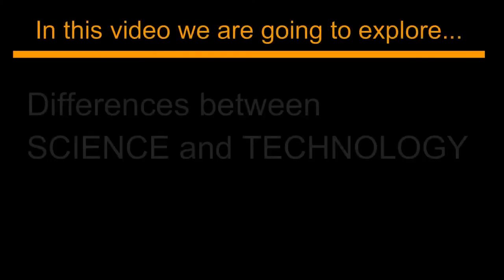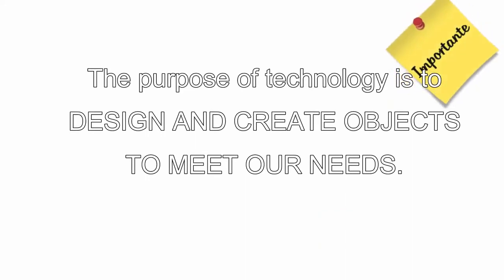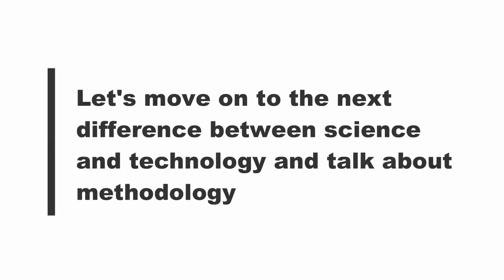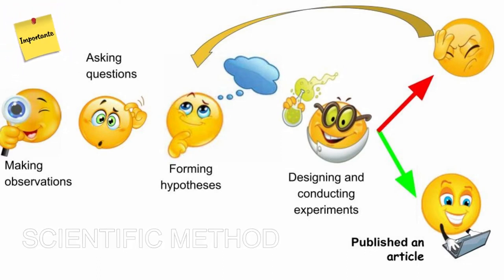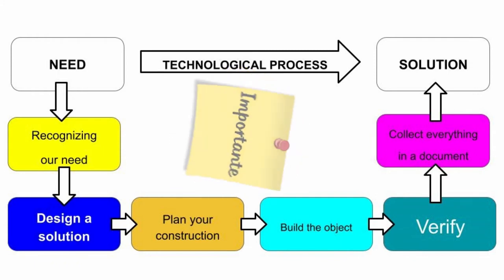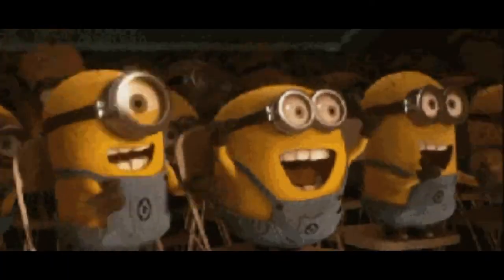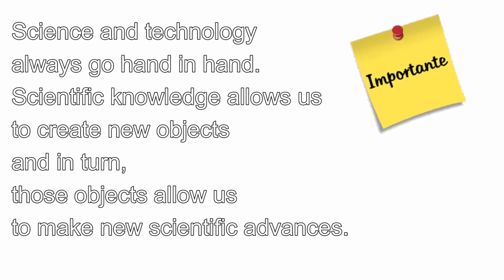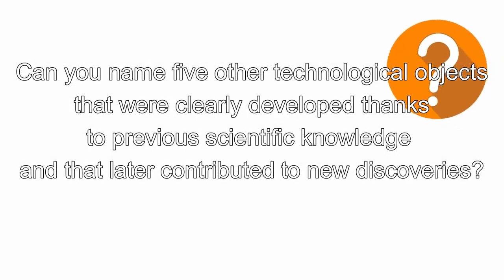Differences Between Science And Technology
Can you stay with my YouTube channel for know future of technology

science,technology,technological process,scientific method,differences between science and technology,methodology,result,design and create objects